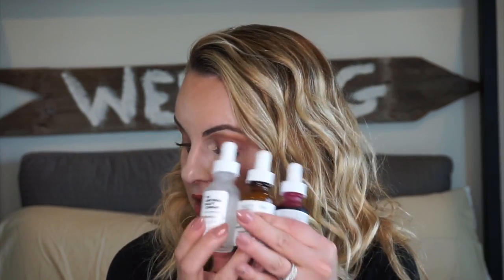The Ordinary Review Part 1 || Skincare: Serums & Acids - Elle Leary Artistry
Here is the much requested and long test review of The Ordinary Serums and Acids. I tell you what skin types they are good for and where to put them in your routine xoxo

Products:
The Ordinary

Video's you might enjoy!